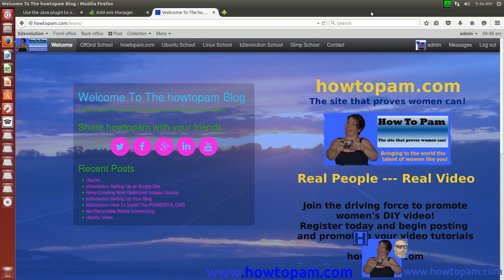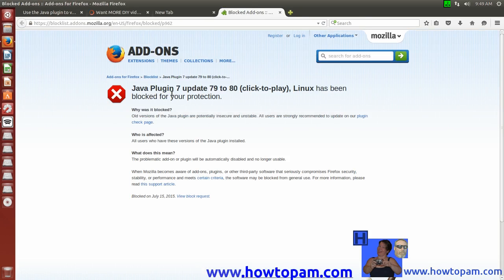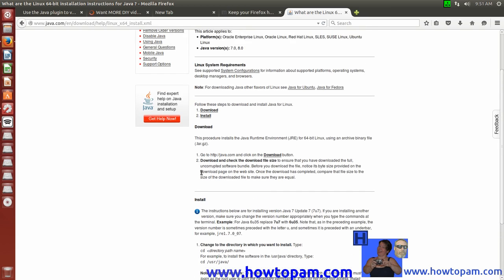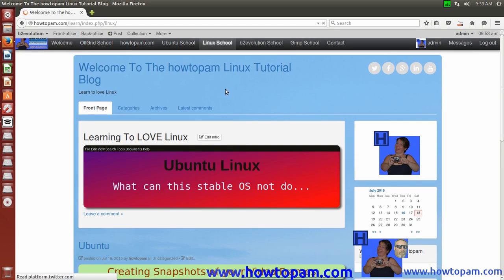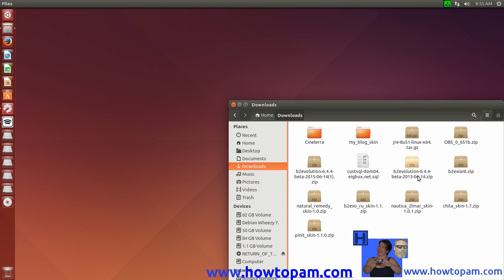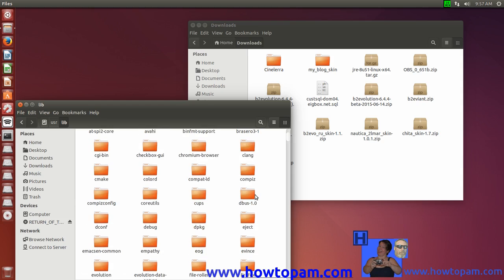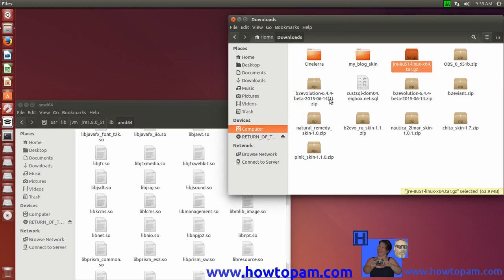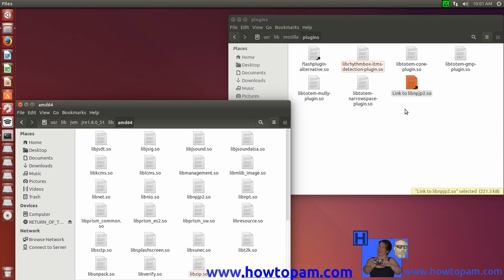Ubuntu Linux Firefox web browser updating java plugin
Firefox web browser is terrific open source software that allows you the freedom to surf the internet without developer programed limiting content controls which often force unwanted content viewing in the form of advertising. Though Firefox web browser puts you in the pilot's seat to experience optimal performance you must become familiar with all the operations of Firefox and its controls. Learn from howtopam how to update your Firefox web browser plug-in to maximize your user experience when viewing online video.